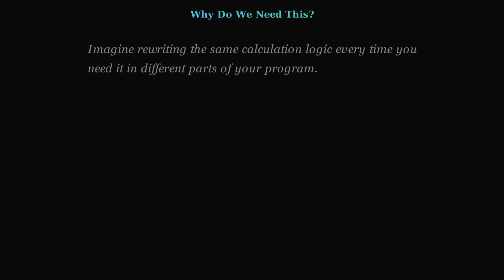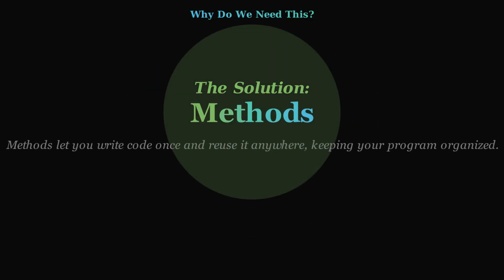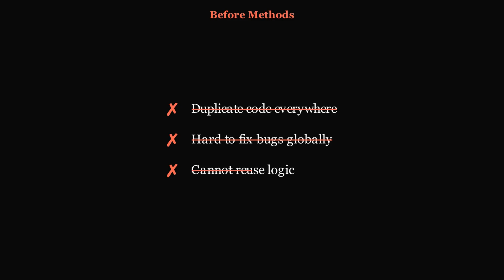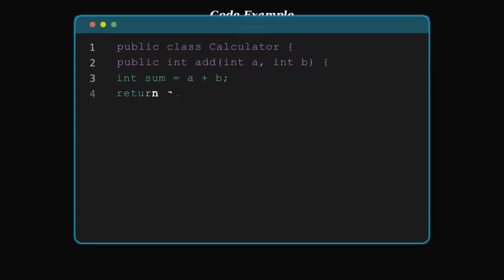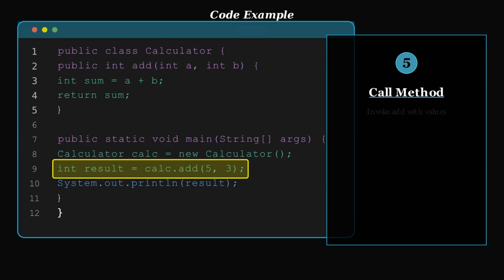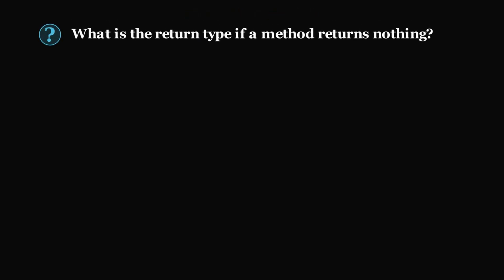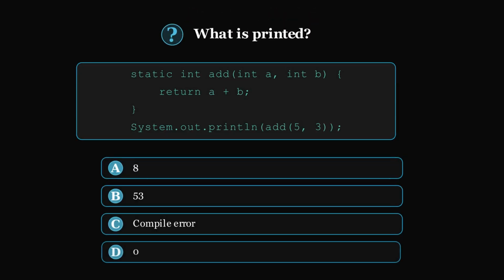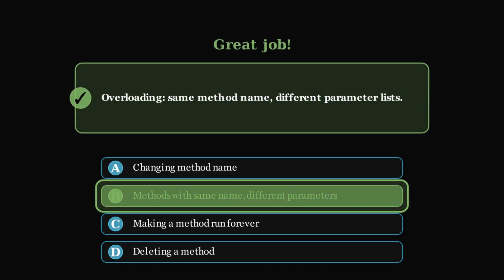Methods in Java - Organize Your Code | Programming Tutorial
Learn Methods in Java! This tutorial covers everything you need to understand and use Methods in your Java programs. Perfect for beginner programmers looking to level up their skills.

🎯 What You'll Learn:
- How Methods works in Java
- When and why to use Methods

⏱️ Timestamps:
0:00 - Introduction
0:05 - Why This Concept?
0:15 - Real-World Use Cases
0:25 - The Problem
0:35 - The Solution
0:45 - Code Example
0:55 - Quiz Challenge

👍 Like if this helped you understand methods